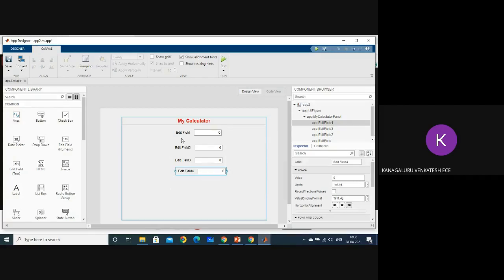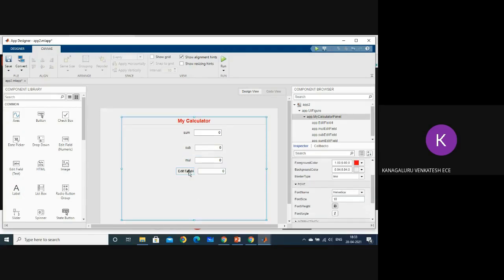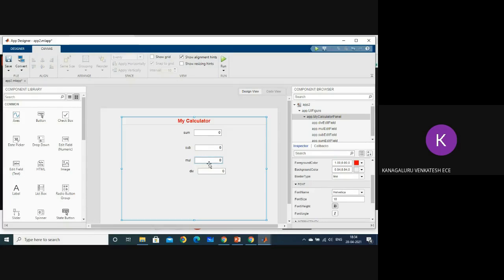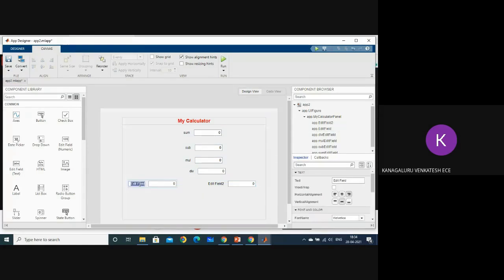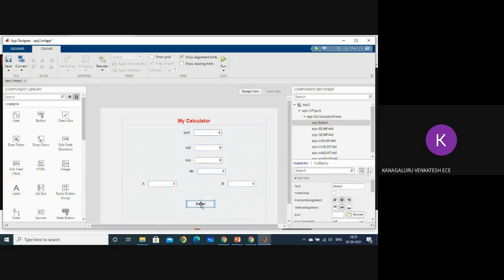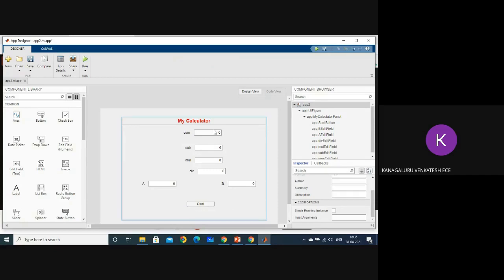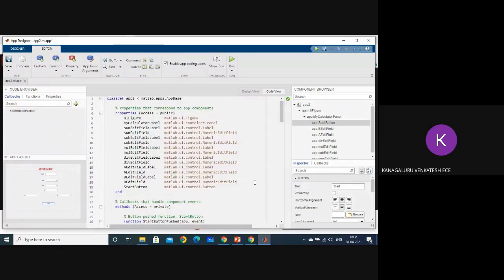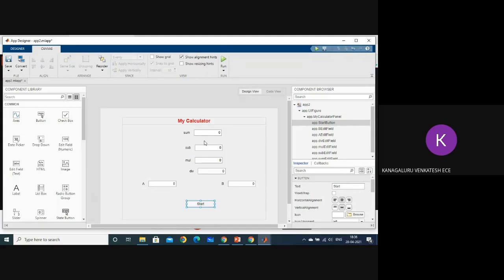CME | Lecture-453 | GUI Development using MATLAB Programming Part-9